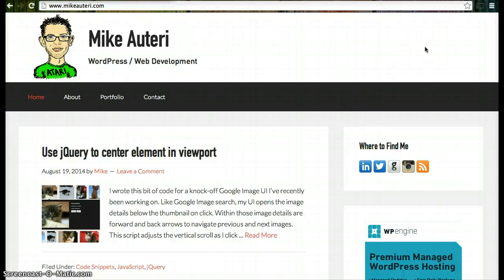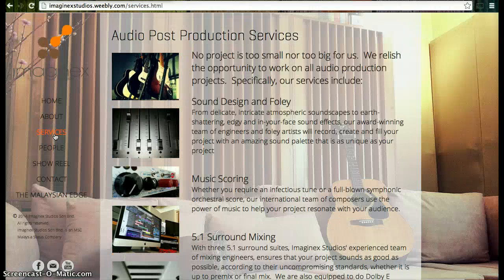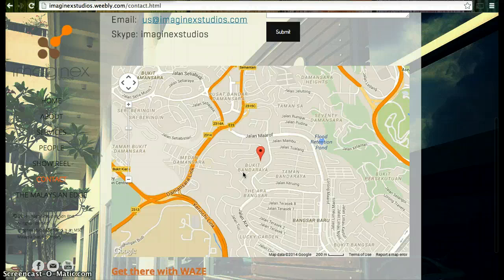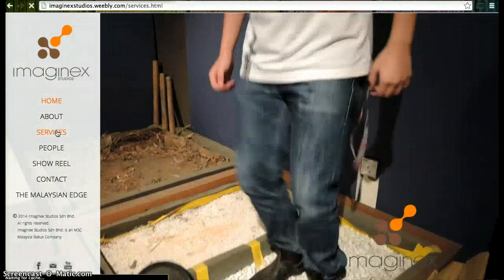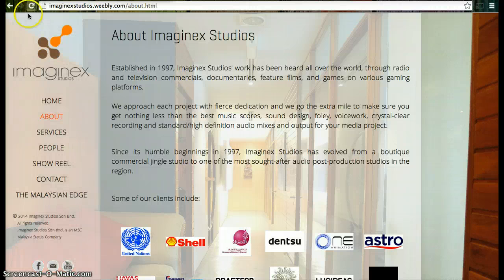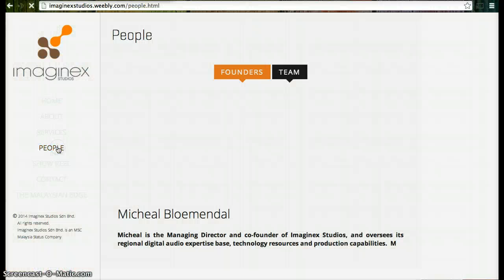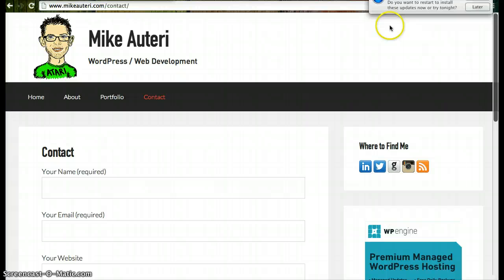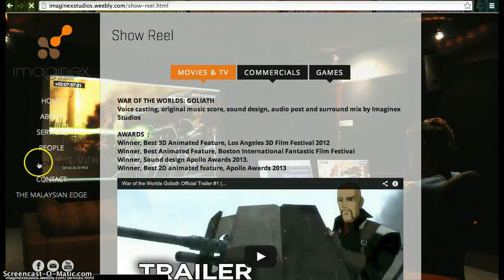ePortfolio Screencast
ePortfolio screencast comparing two ePortfolio's for my Strategic Presentations class at Rutgers University.